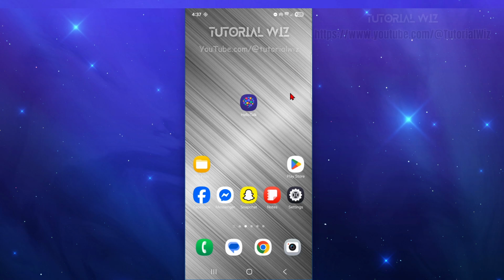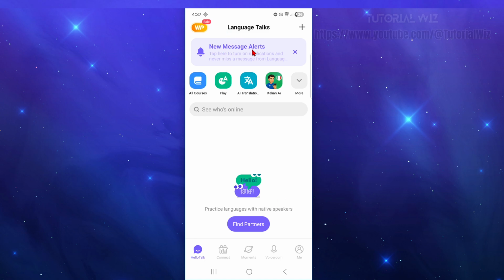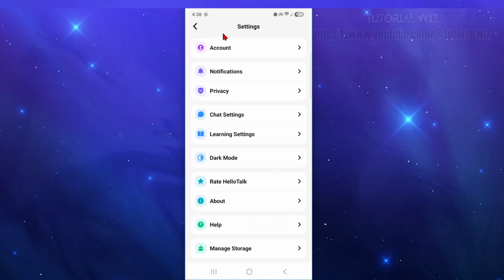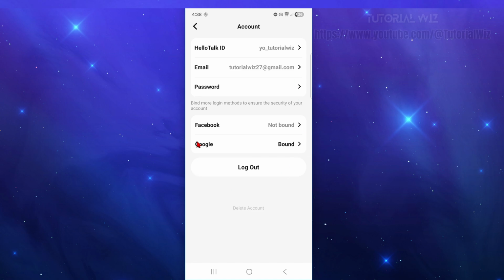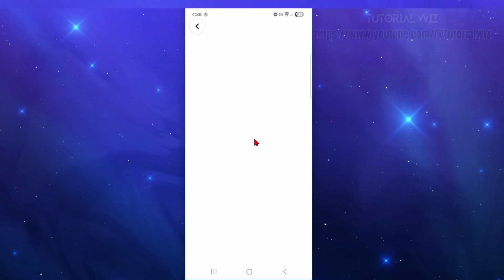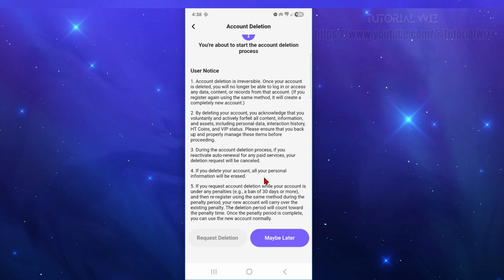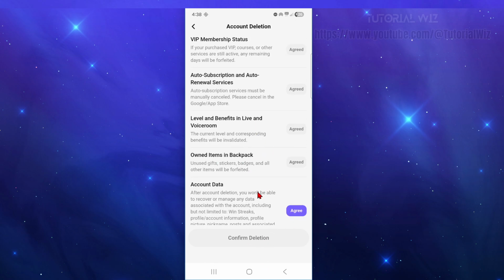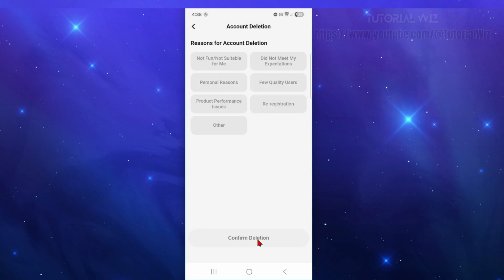How To Delete HelloTalk Account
Learn how to delete your HelloTalk account with this simple guide that shows you where to find the removal option and how to complete the deletion process. This video takes you through each step so you can permanently remove your data and close your account safely. Follow along to complete the process in just a few minutes.